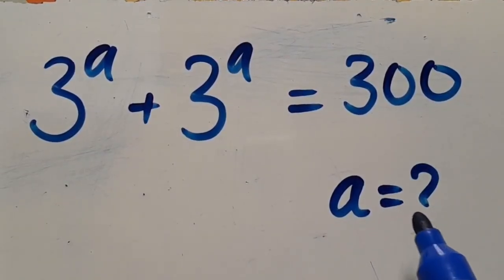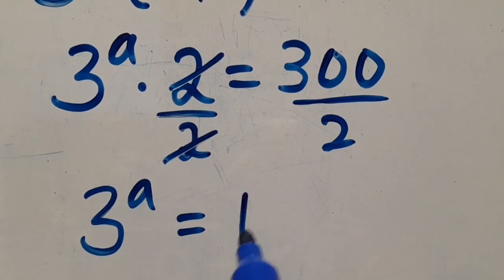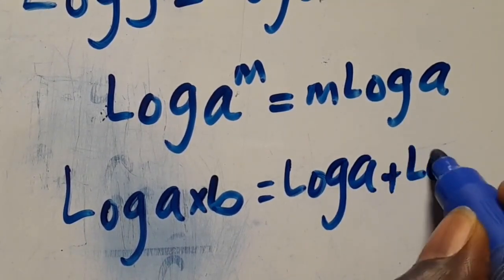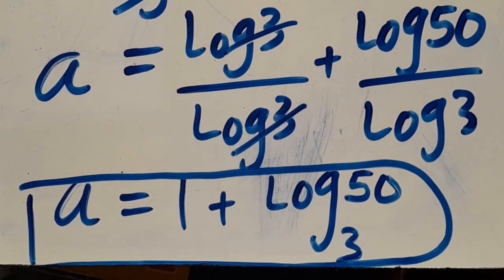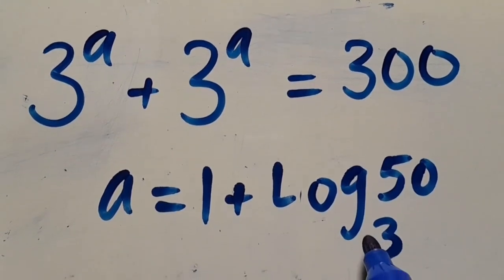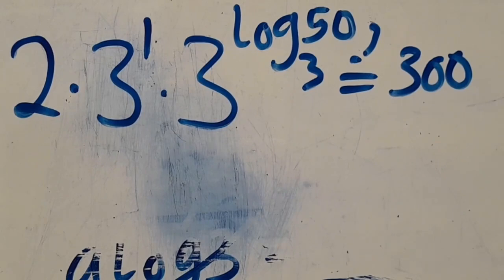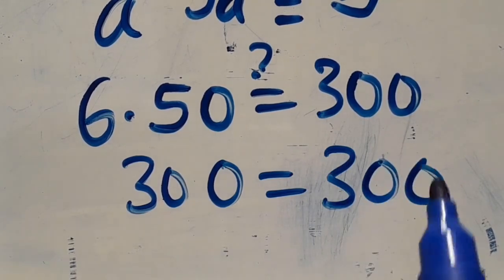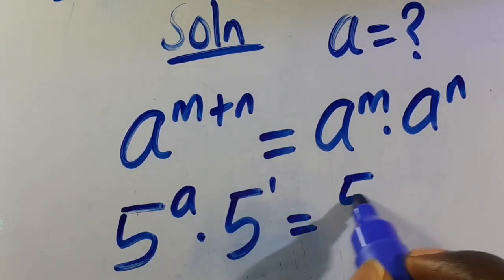Solve for a in this USA Exponential: | Many Questions